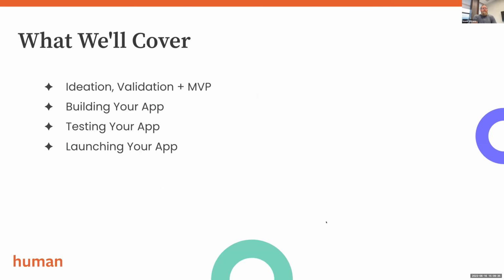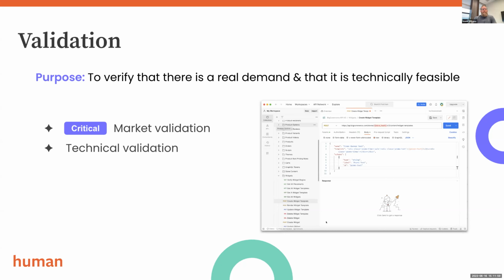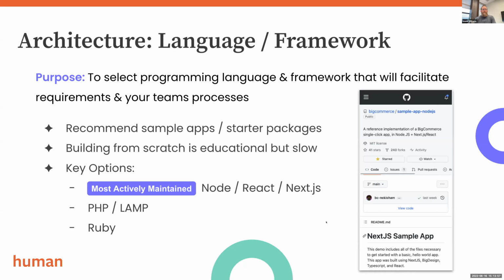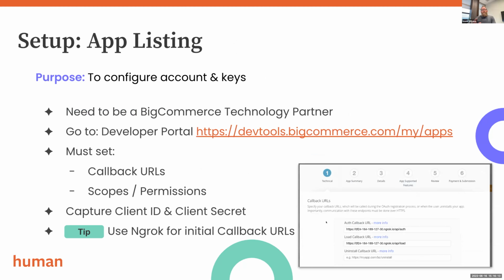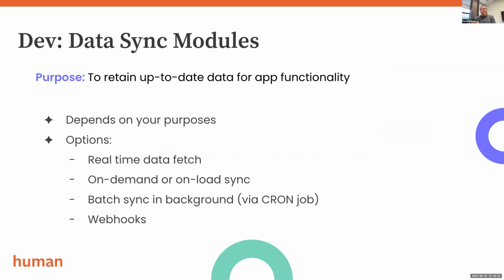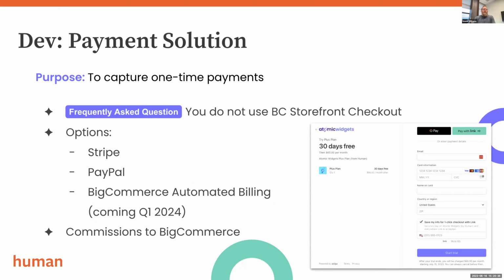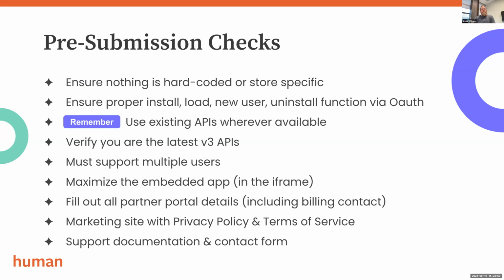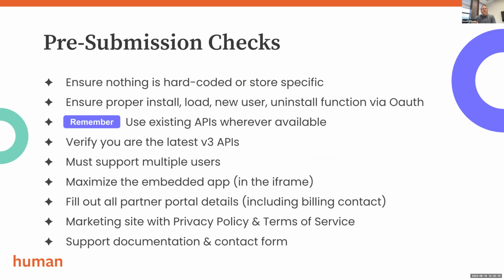How to build, test and launch an app in the BigCommerce app marketplace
Scott Williams from Human Marketing shares his wealth of experience to guide the BigCommerce community on how to go from idea through to launch of a new BigCommerce app.